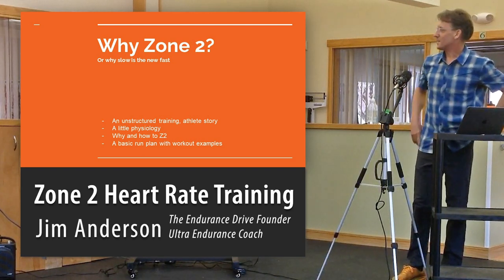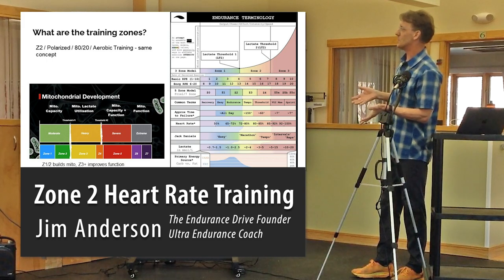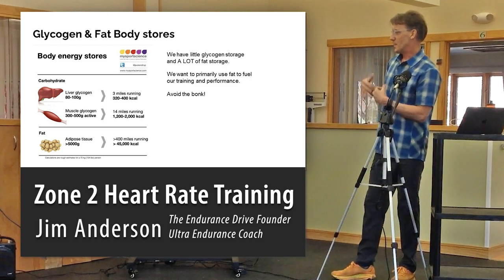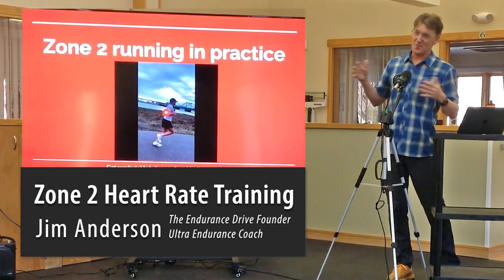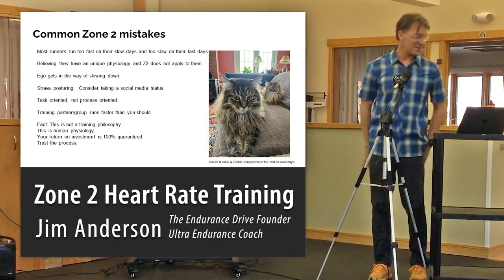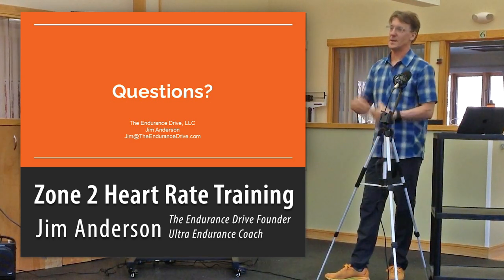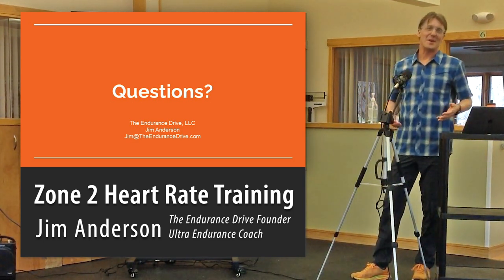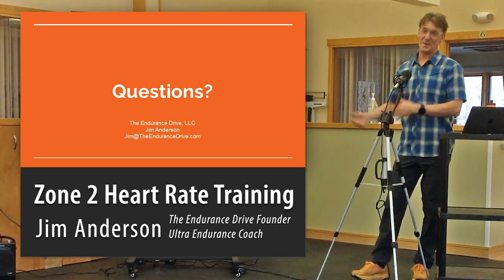Zone 2 Heart Rate Training: Train Slow to Run Fast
Jim Anderson, Ultra Endurance Coach and Founder of The Endurance Drive presents on Zone 2 Heart Rate Training at the Running Performance Seminar, hosted at Cioffredi & Associates in Lebanon, NH.